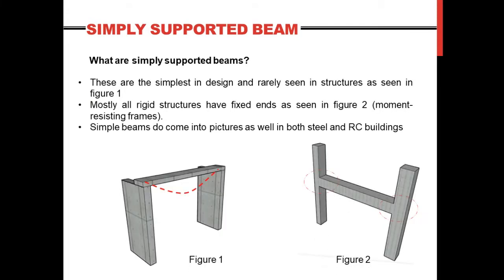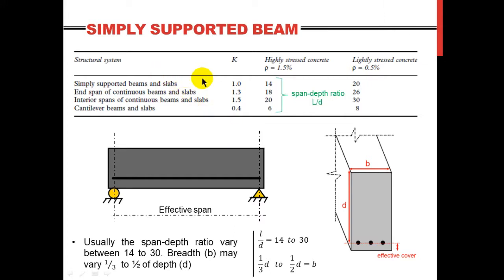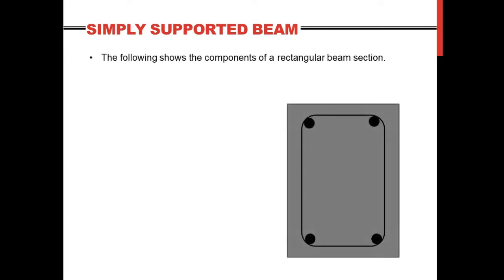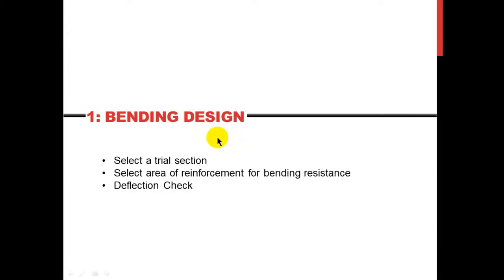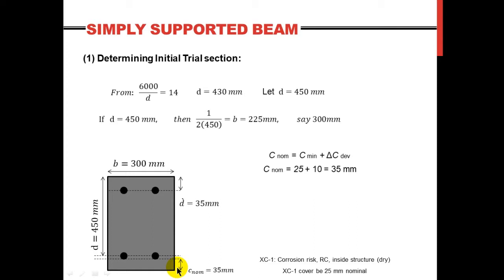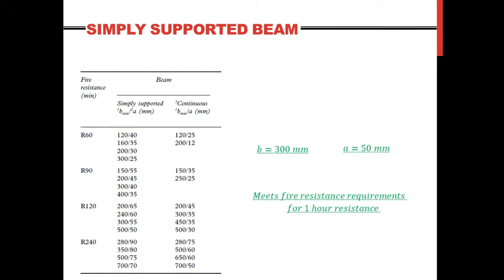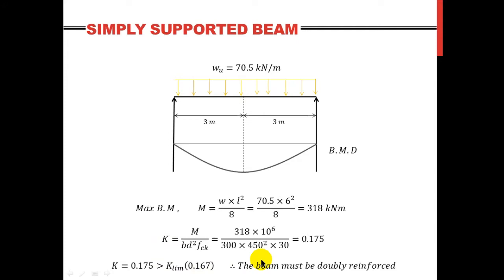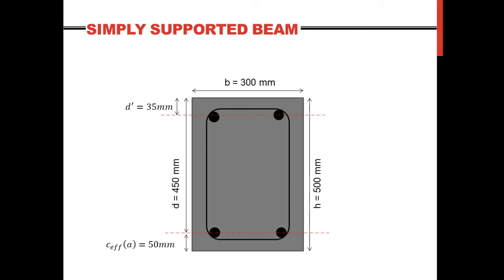Part 1: Beam Design to EC2 (Introduction & Trial Section)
First part of beam design as per the Eurocode 2.